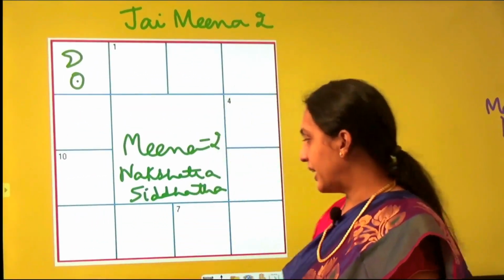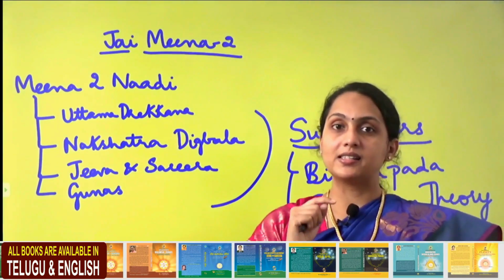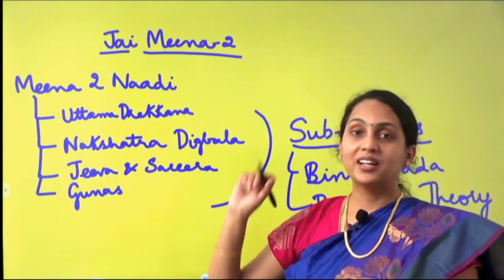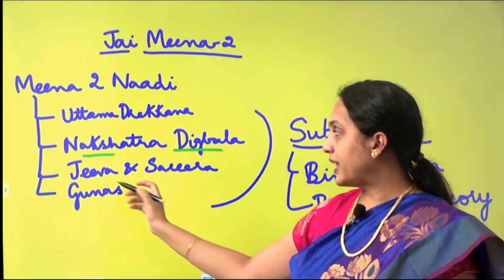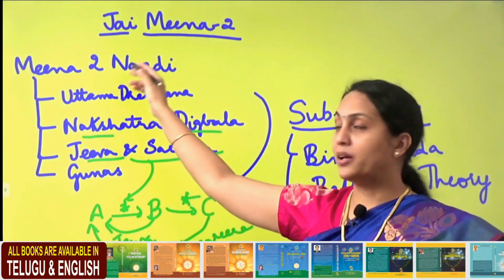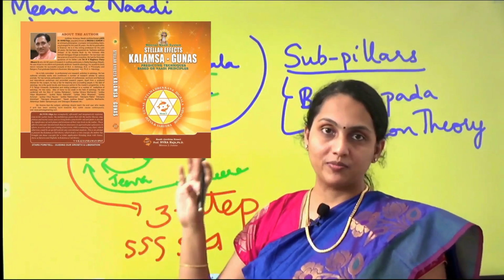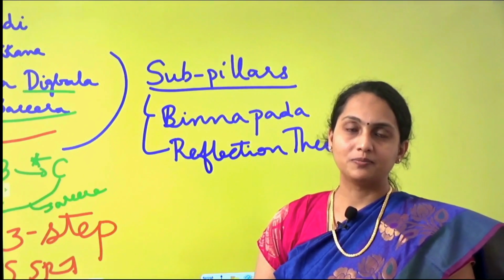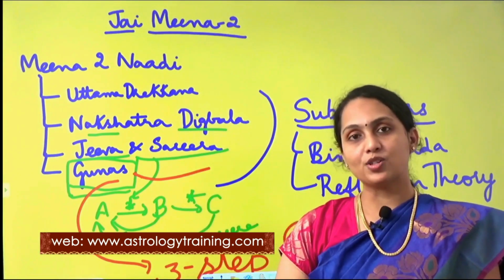OVER VIEW of PILLARS || Meena2 Naadi || By Prof. Satya Sree. R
Nadi sutras, Gunas, Meena2 naadi, prediction tools, how to analyse a chart, learning astrology, nakshatras, guruji, utthama drekkana, Jeeva, Sareera, remedies

Educational Astrology MEENA2 NAADI Siddhantha , Nakshatras  based
Teaching to Make Expert  Professional Predictive Astrologer
 By Prof .NVRA RAJA MEENA2 Jr.